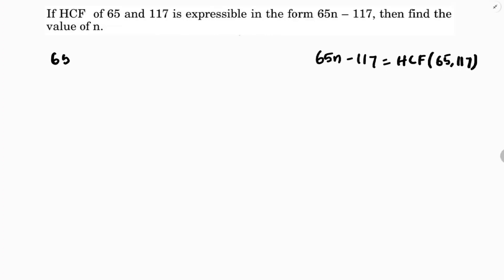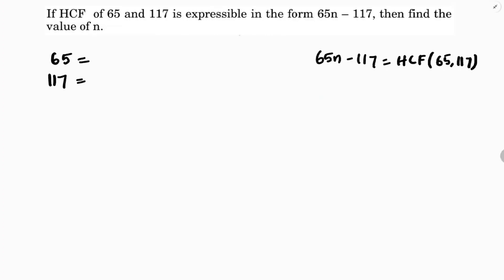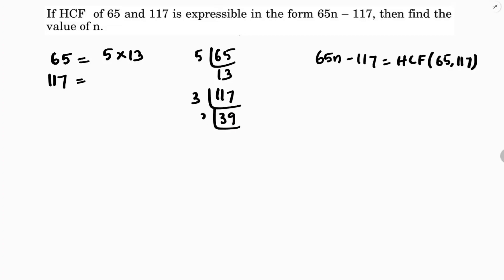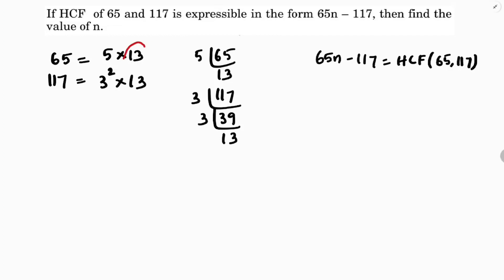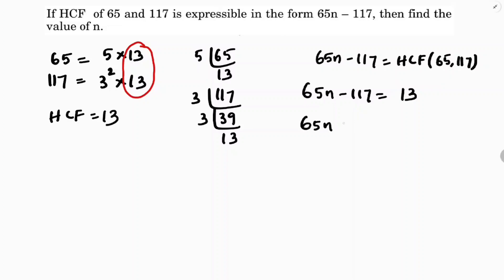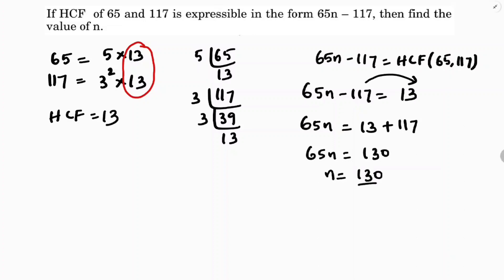If HCF of 65 and 117 is expressible in the form of 65n – 117, then find the value of n.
If HCF of 65 and 117 is expressible in the form of 65n – 117,
then find the value of n.